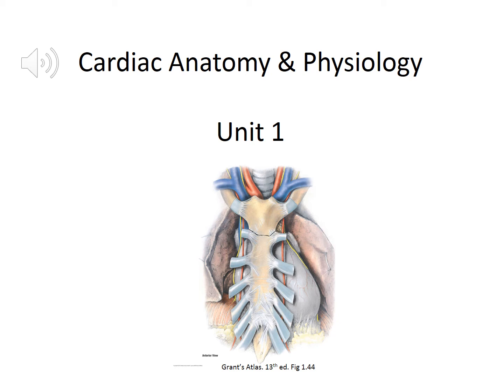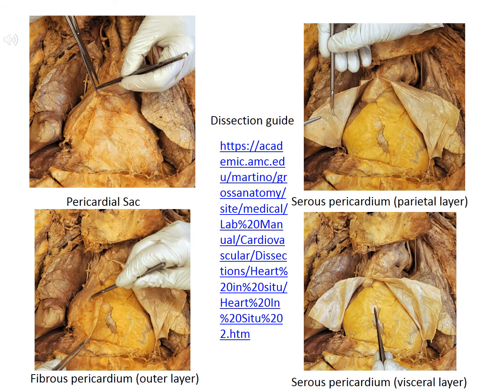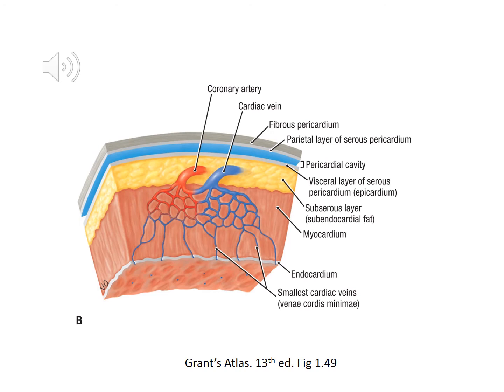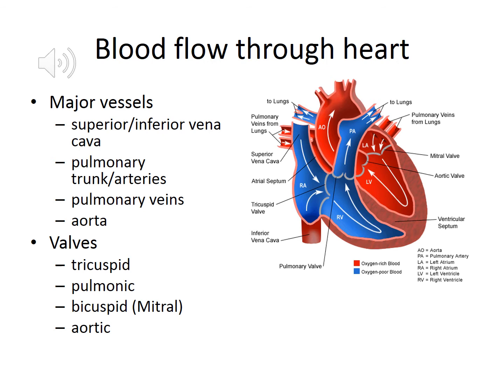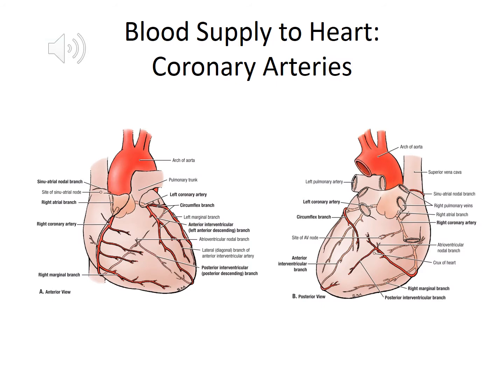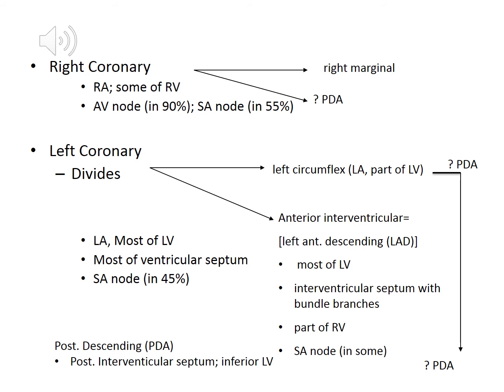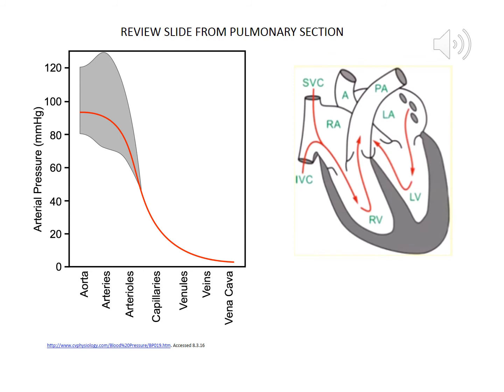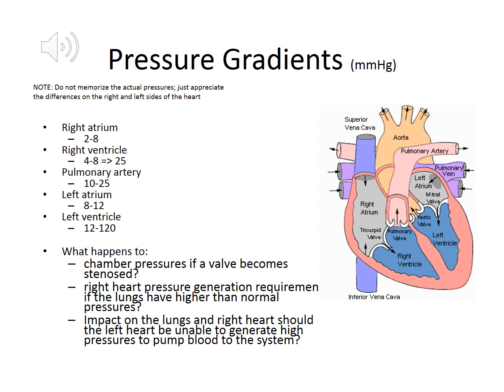Cardiac Unit1 narrated